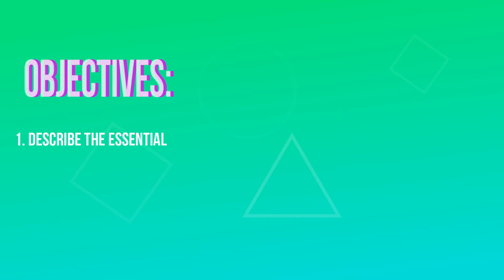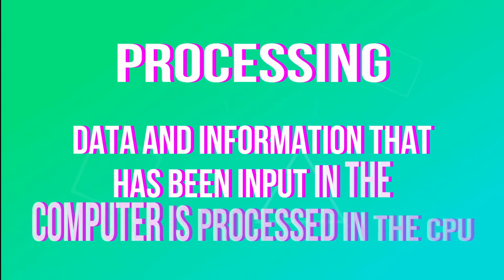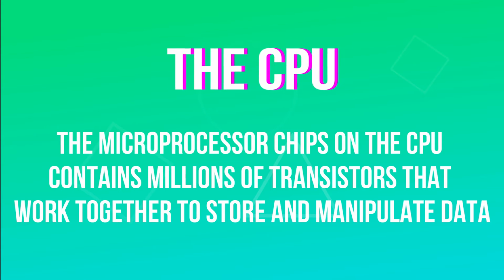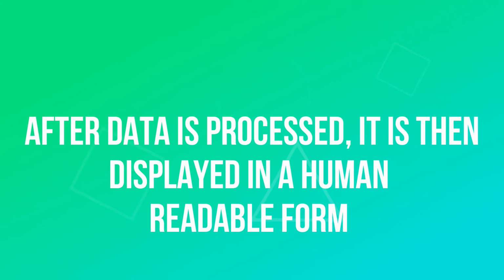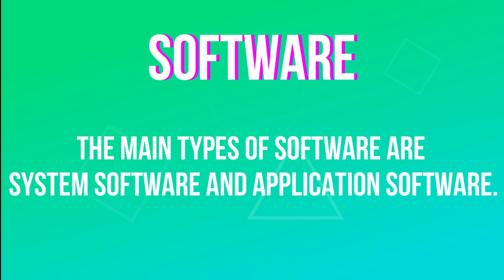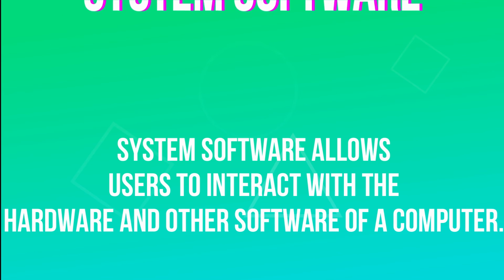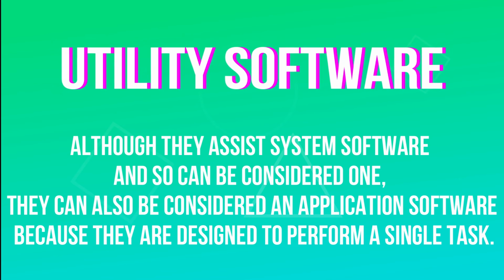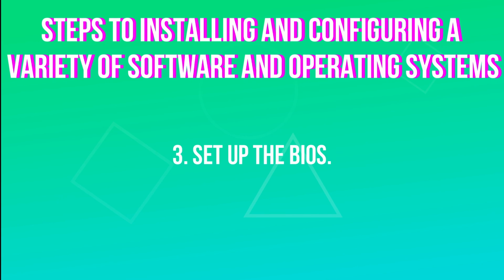Fundamentals of Hardware and Software Presentation - Class of 2021-2023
Group Members:
-  Patrina Perreira
-  Daniel Thompson
-  Kymisha Lewis
-  Zadarni Bells